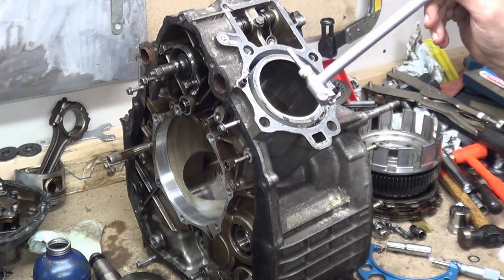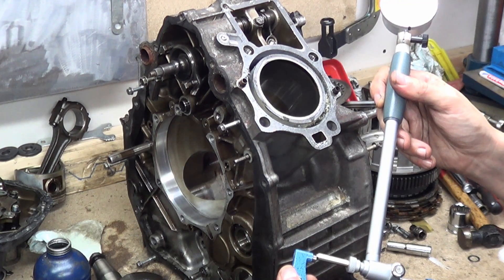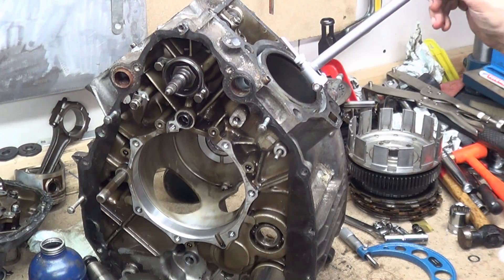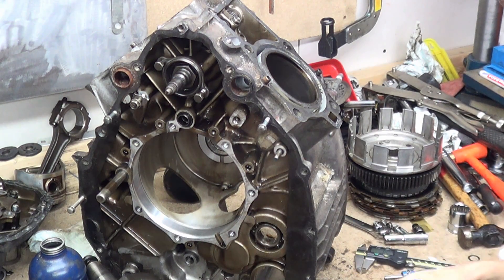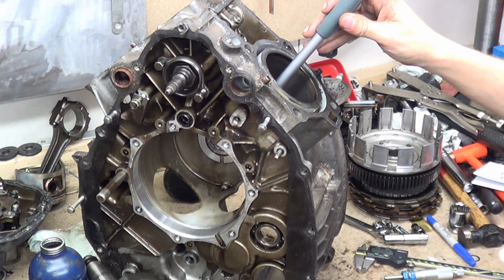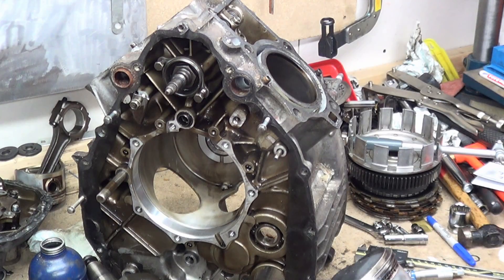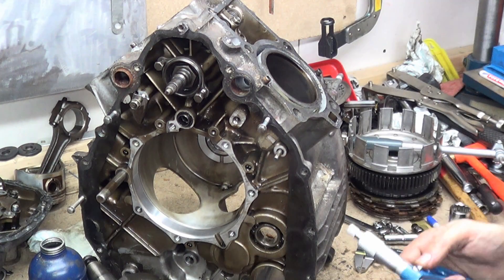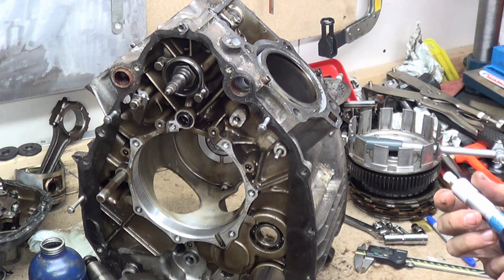CX500 V Twin 4 Stroke Series - Part 12 Crank and cylinder inspection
In this episode we measure the crank, then the cylinders just to get a rough idea of what work might need to be done.